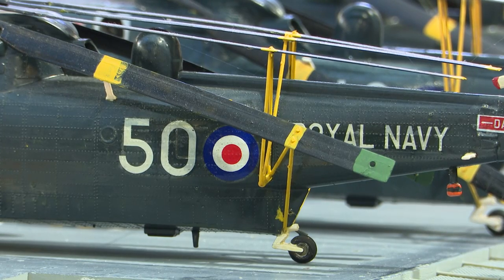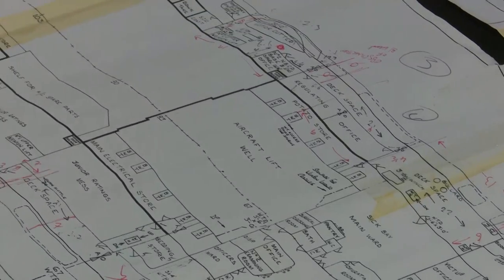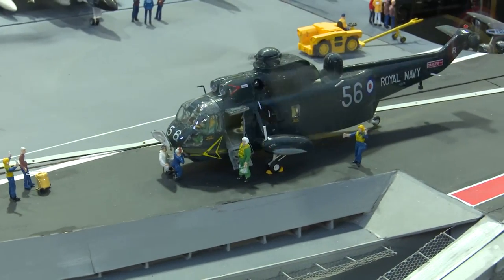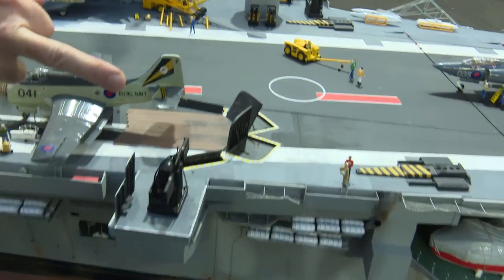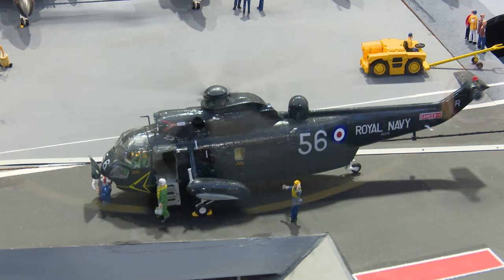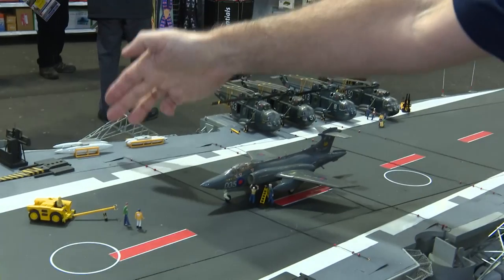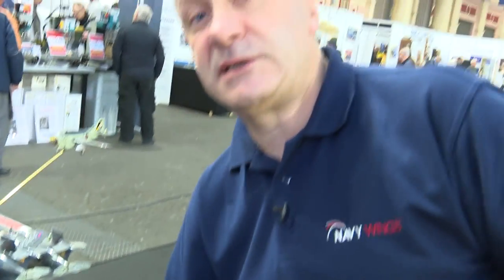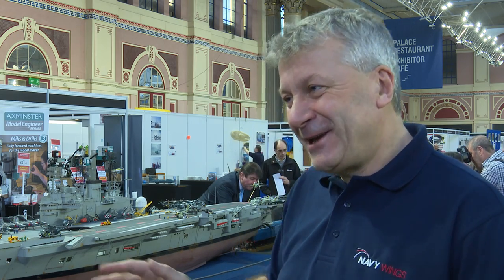25 Years In The Making: HMS Ark Royal In Miniature | Forces TV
A Royal Navy veteran, David Fortey, has unveiled his model of former flagship aircraft carrier HMS Ark Royal. The model is over 12ft long, weighs 85kg and has taken him 25 years to build.